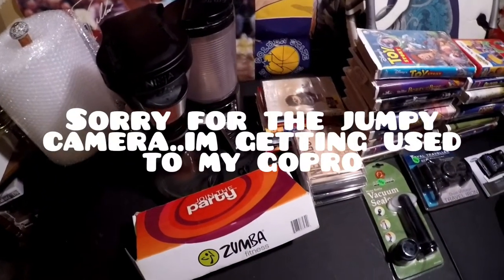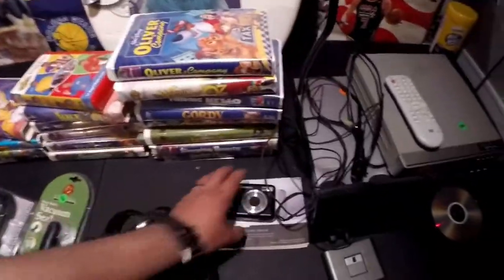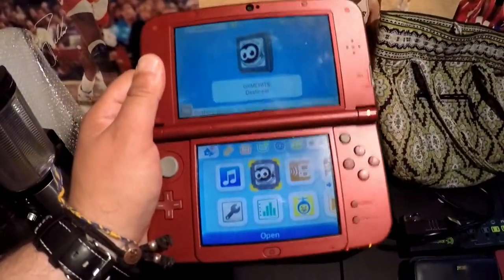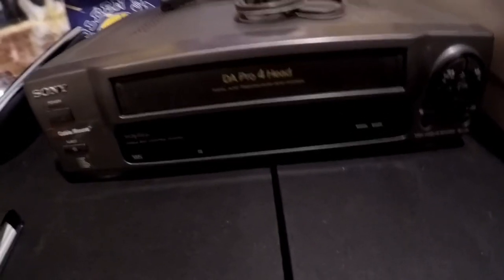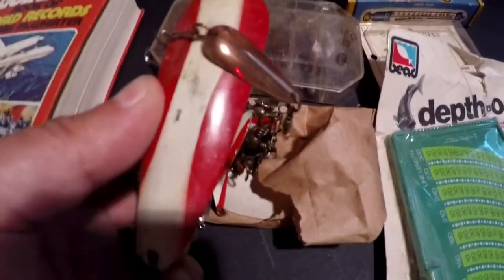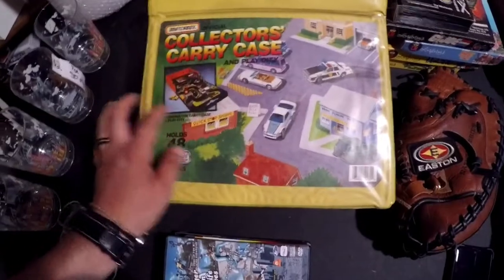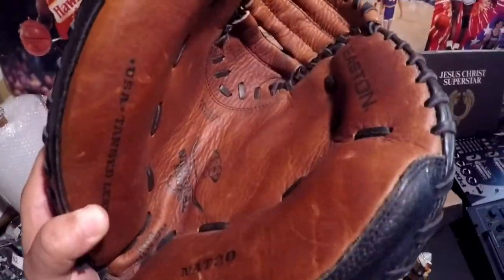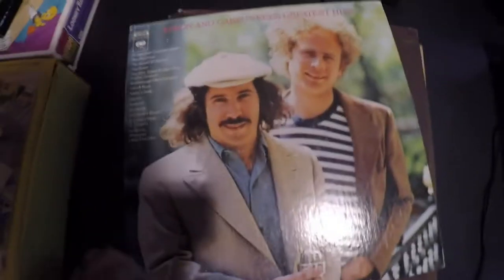IS THIS RESELLER A JEDI?? (PT2) HAUL REVIEW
This is the haul review of the last video...sorry I'm getting used to my gopro and had it on the wrong setting...great finds..check it out